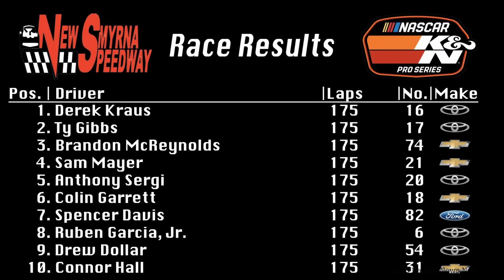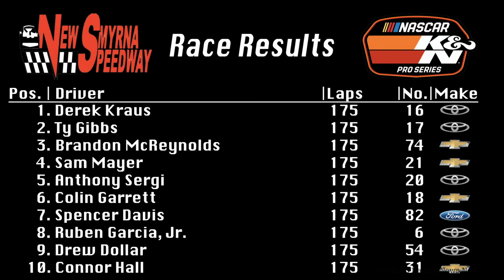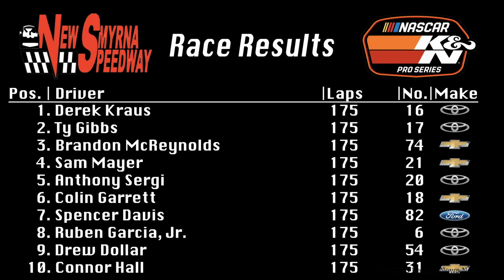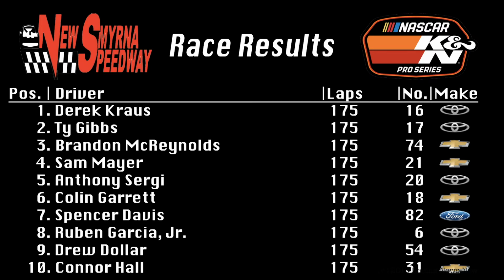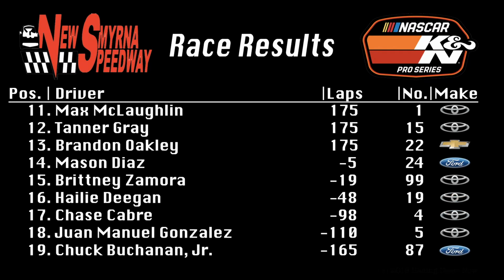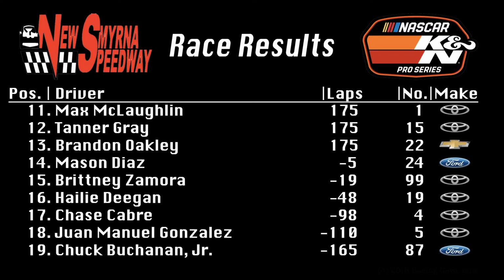2019 New Smyrna 175 @ New Smyrna Speedway | NASCAR K&N Pro Series Rewind Show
Looking back on Monday's season opening New Smyrna 175 with race results, points standings and commentary on the race!

Thumbnail photo courtesy NASCAR.